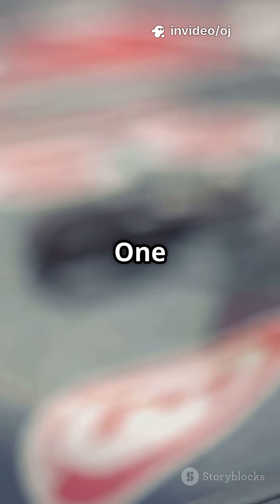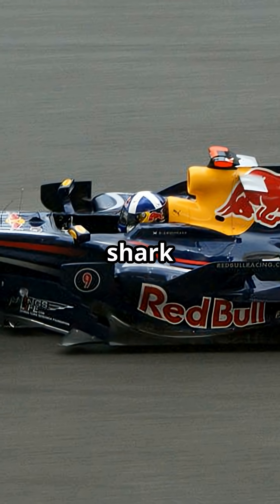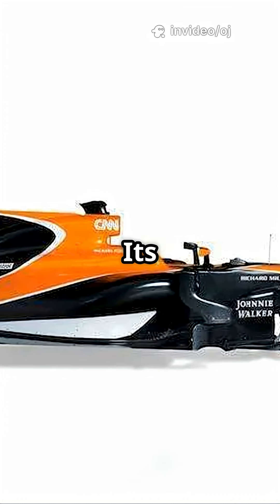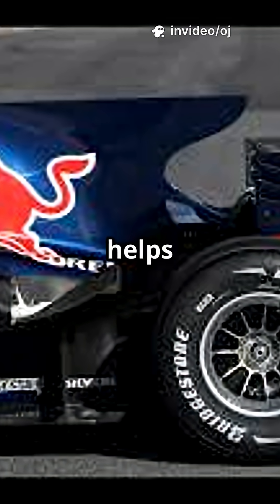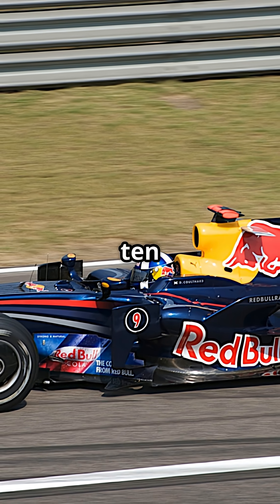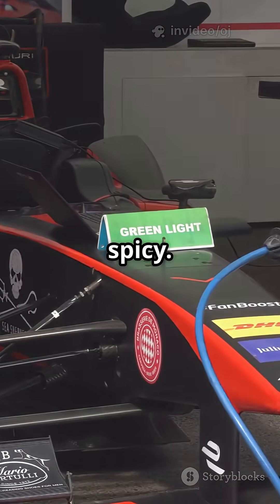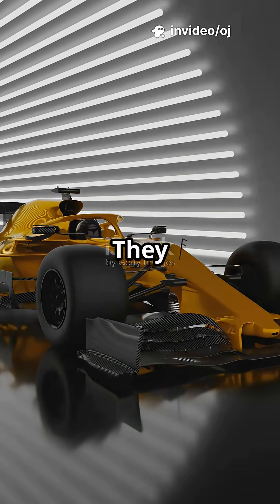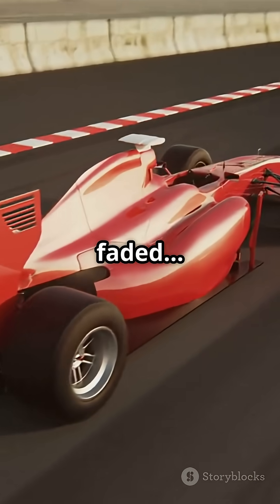F1 Tech That Was Too Good To Stay- Shark Fin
It wasn’t just for looks.
It was a stabilizer — a flow weapon.

The shark fin helped F1 cars stay planted at high speed.
Then it got banned.
Then it came back.

This is the story of the shark fin —
the aerodynamic trick that refused to stay gone.